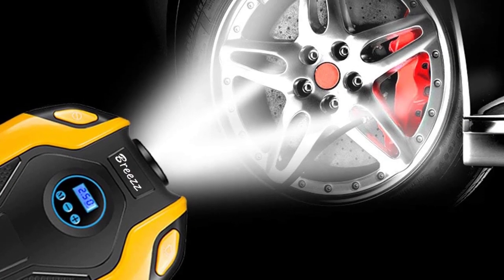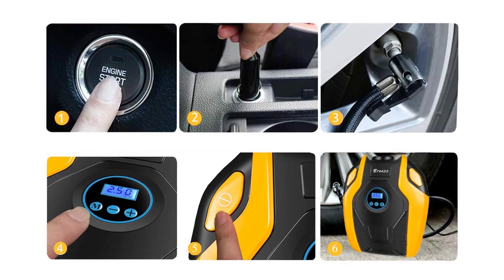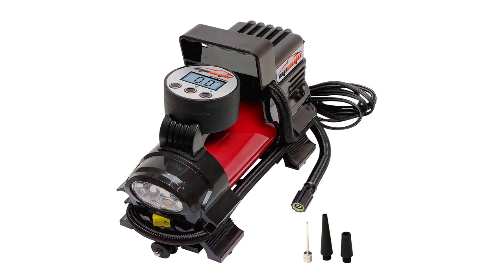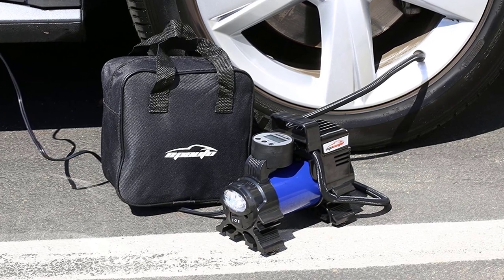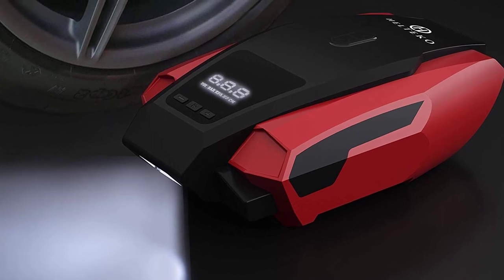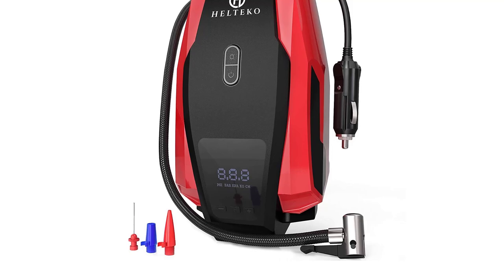✅Compressor: Best Portable Air Compressor (buying guide)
Compressor: Our trained experts have spent days researching the best Portable Air Compressor.  ⬇️Click SHOW MORE ⬇️
✅1. BREEZZ Tire Inflator, Air compressor
✅2. EPAuto 12V DC Portable Air Compressor
✅3. Helteko Portable Air Compressor
✅4. BRILL'S Portable Tire Inflator Pump
✅5. GSPSCN Dual Cylinder Air Compressor

To save you both time and money, we’ve narrowed down to some of the best Portable Air Compressor for you.
Check out an in-depth review of the best Portable Air Compressor.

This is the best Portable Air Compressor review.
Best time for buying your first Portable Air Compressor or new Portable Air Compressor.
If you think about another Portable Air Compressor let us know and we will look at it as there are many other Portable Air Compressor choices.